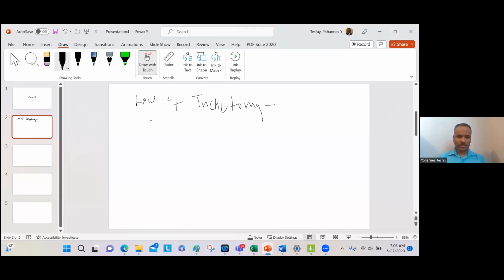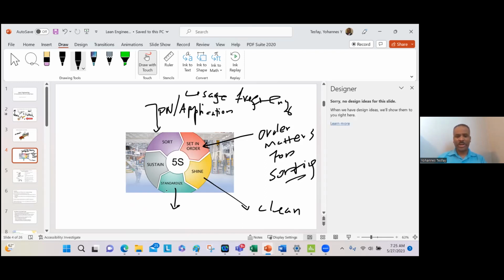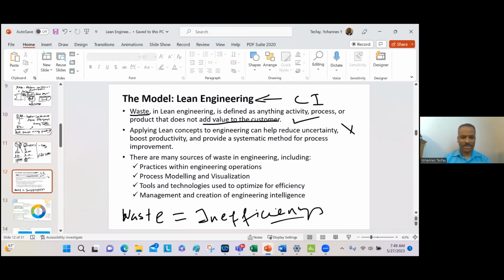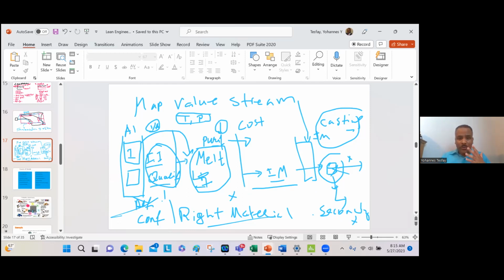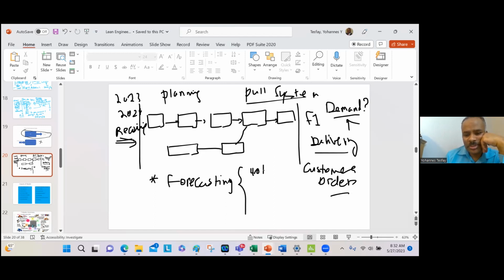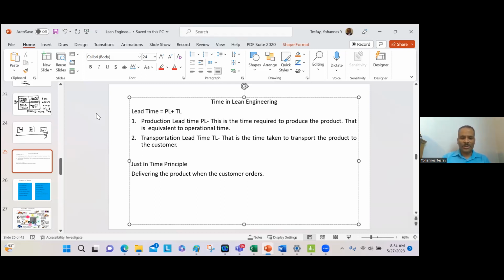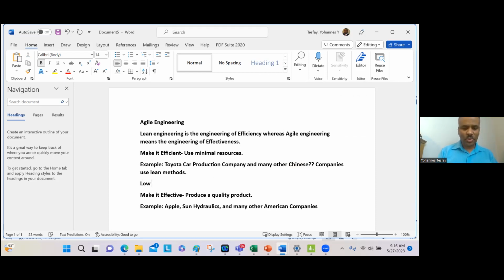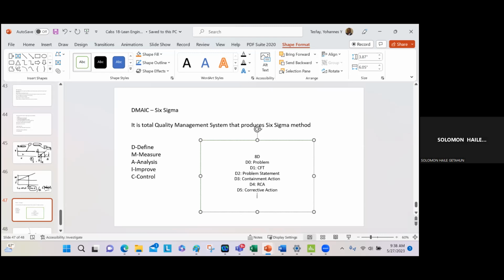Lean Engineering Lecture Pro Yohannes Tesfaye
🌍 Welcome to Ethio Technology Zone! 🚀 @Tigray-Sci-Tech

LEAN Engineering is a philosophy that focuses on people and helps to improve and optimize production systems. It identifies and eliminates all “waste” which are processes or activities that consume more resources than necessary.